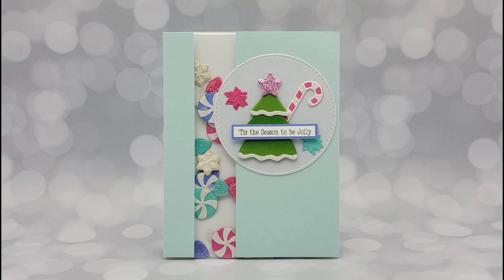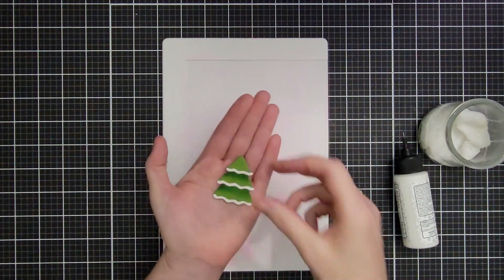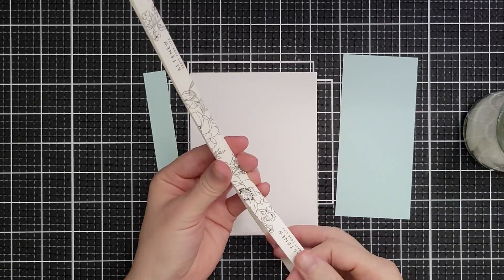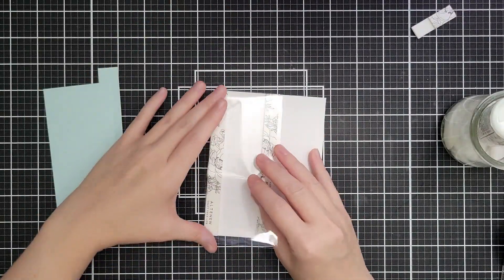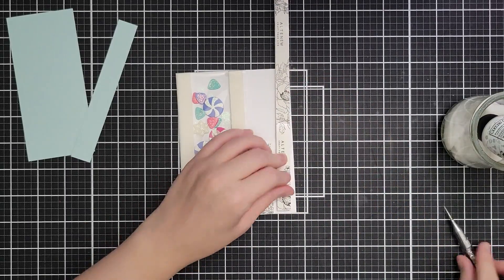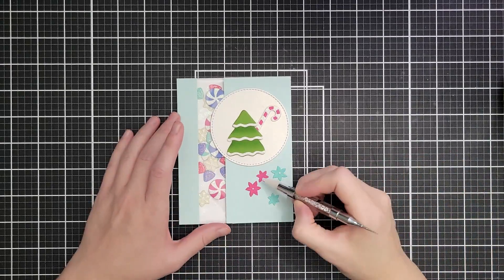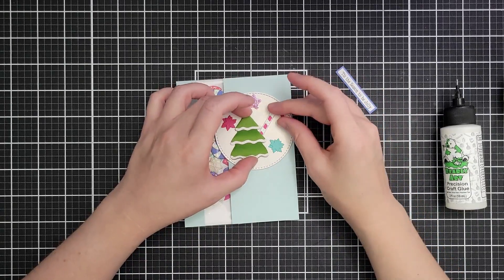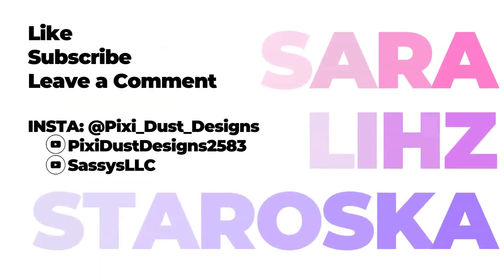Full Panel Shaker Column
Let's use the Gingerbread House Add-On for a fun, unique, shaker card!
~Sara Lihz @sassysllc

Follow Pixi Dust Design on all the Socials